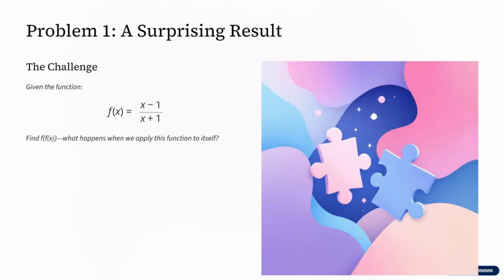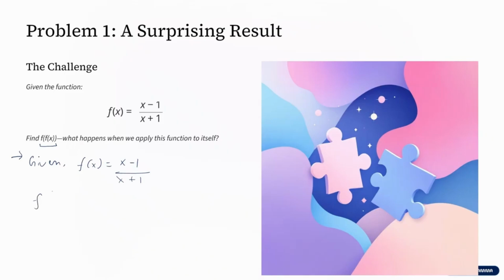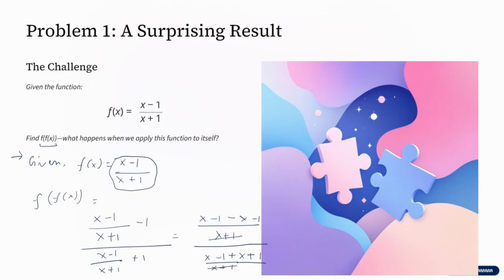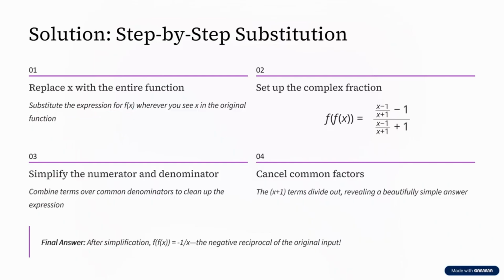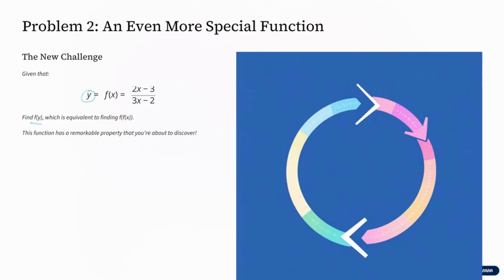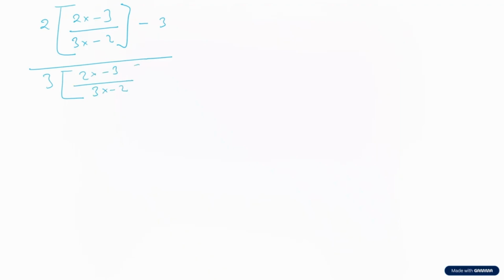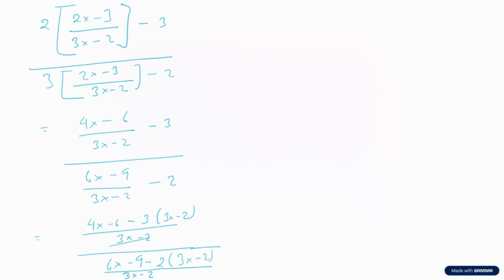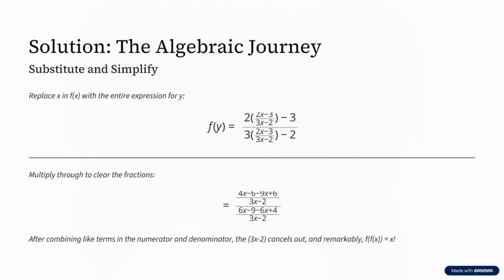Understanding Function Composition lecture 2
Unlock the secrets of function composition and learn how to solve tricky problems that often appear on exams! In this comprehensive math tutorial, we break down the core concepts of function composition using clear analogies and stunning visuals.
We start with the "Function Machine" analogy to build a strong, intuitive understanding. Then, we dive deep into two challenging problems where you're given a composite function and asked to find the original function, f(x). You'll learn a powerful step-by-step substitution technique that makes these complex algebraic manipulations simple and clear.
Whether you're a high school student in Algebra 2 or Pre-Calculus, a college student, or preparing for competitive exams, this video will give you the skills and confidence to master function composition.
► TIMESTAMPS:
0:00 - Introduction
01:31 - What is Function Composition?
01:32 - The Function Machine Analogy
01:37 - Problem 1: A Surprising Result
06:12 - Solution: Step-by-Step Substitution
06:13 - Key Insight from Problem 1
06:25 - Problem 2: An Even More Special Function
08:51 - Solution: The Algebraic Journey
08:52 - Summary & Key Takeaways